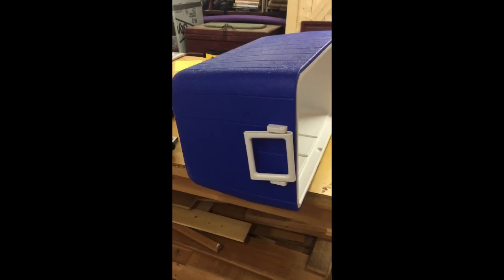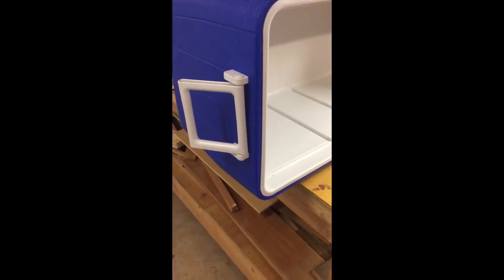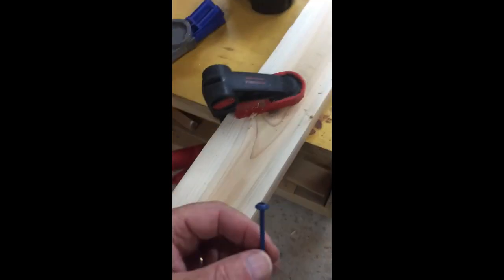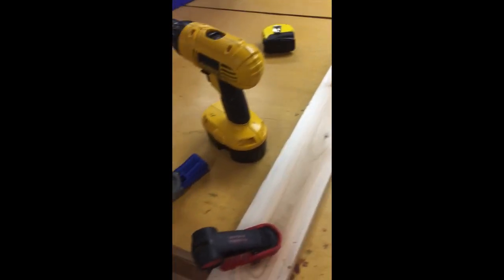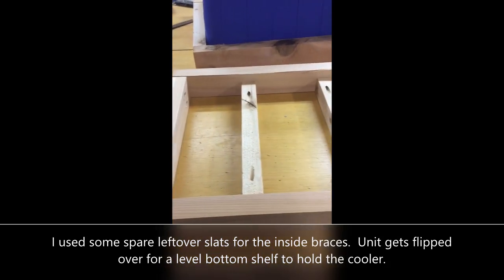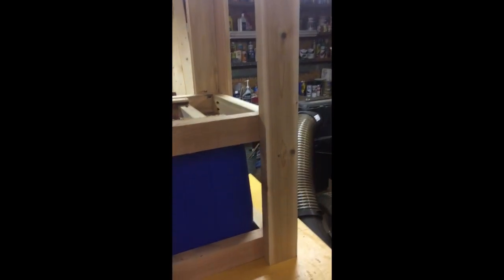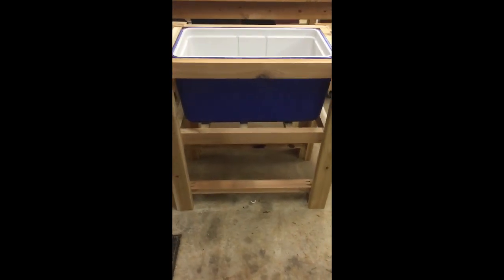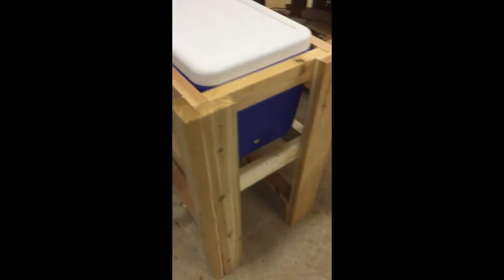Outdoor Ice Chest Table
DYI Cedar Ice Chest Table Build